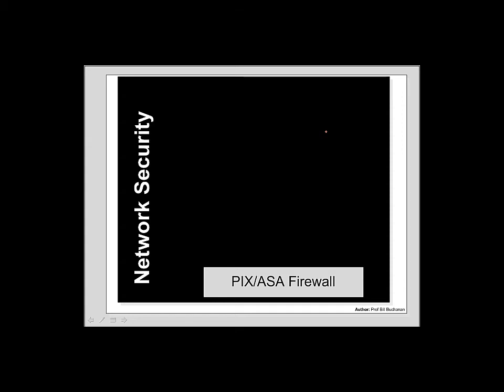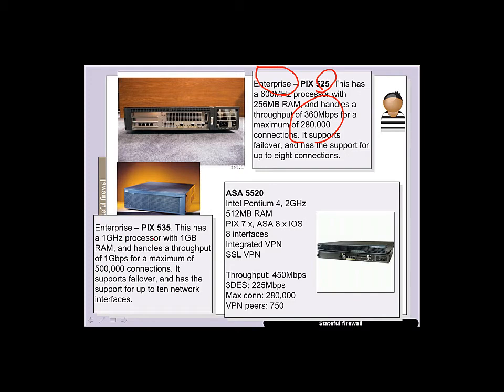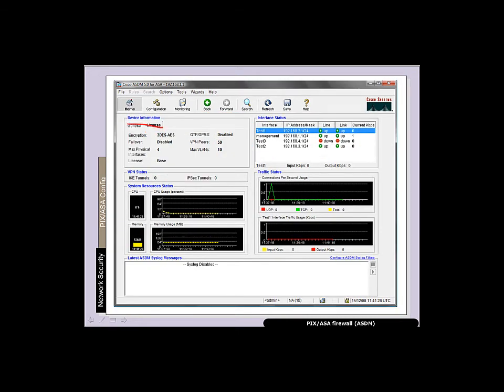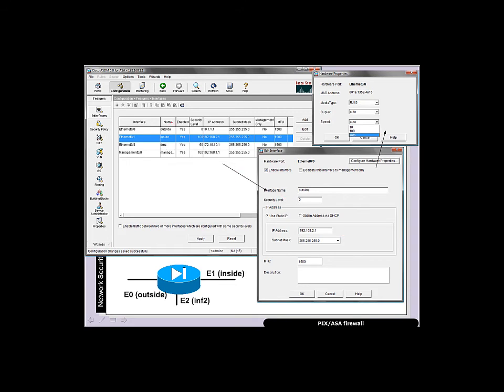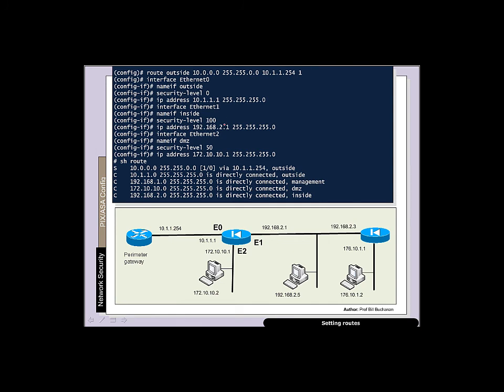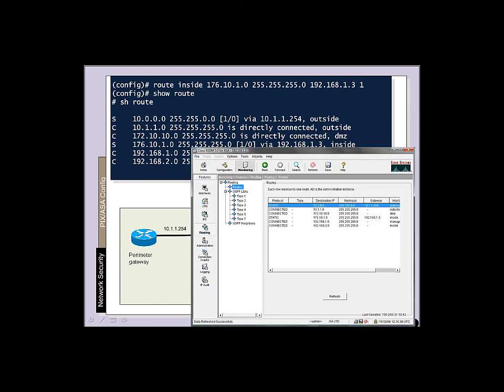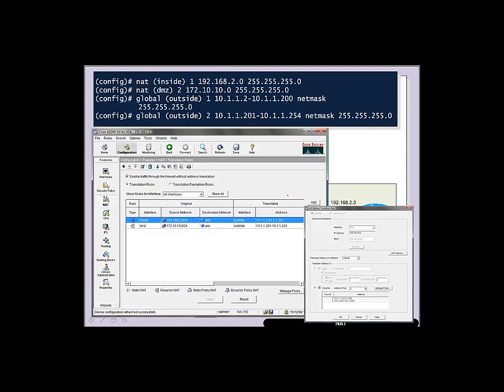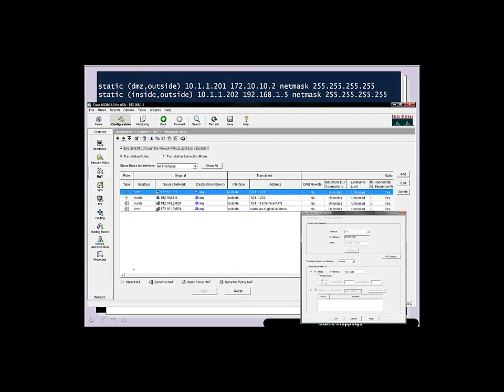Intro to Sec. and Net. Forensics: 6 Network Security Elements Part 2 (HD)